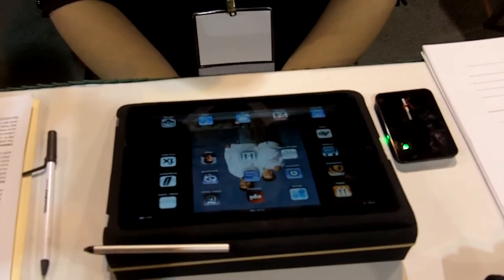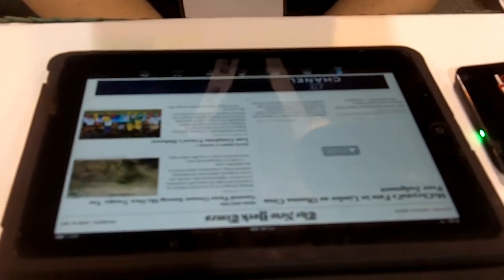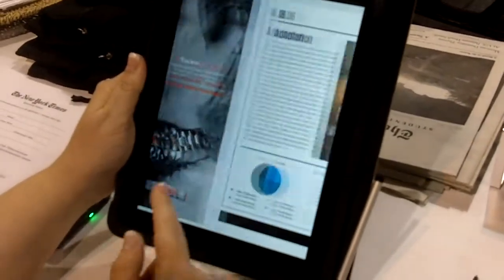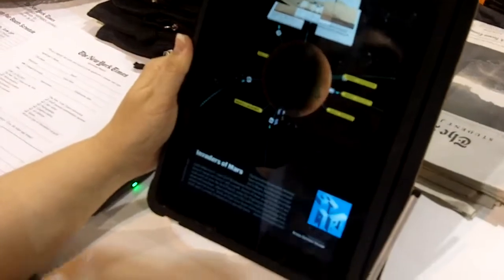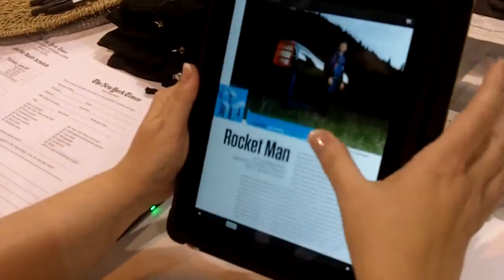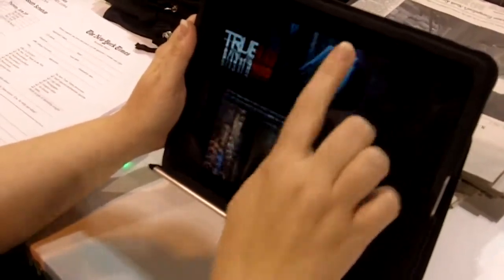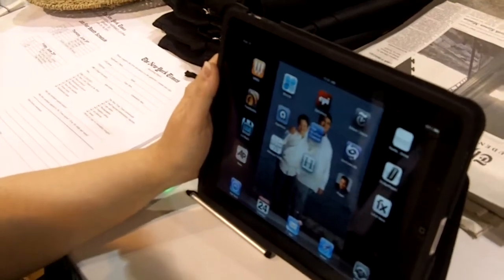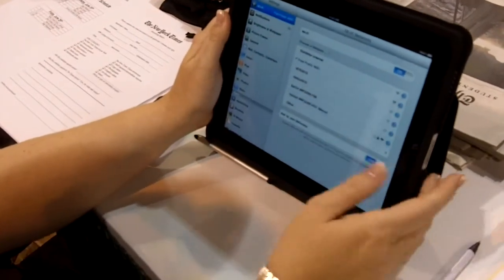Ipad Walk-through with Robyn Tomlin, exec. editor of StarNewsMedia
Demo for iPad from a Star News editor and journalist leading a great team at the Wilmington, NC, newspaper.